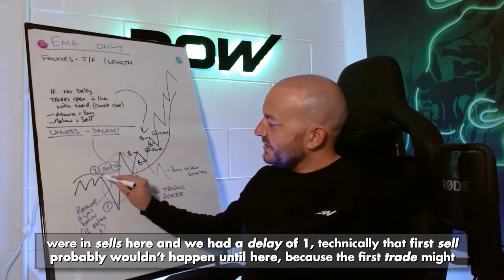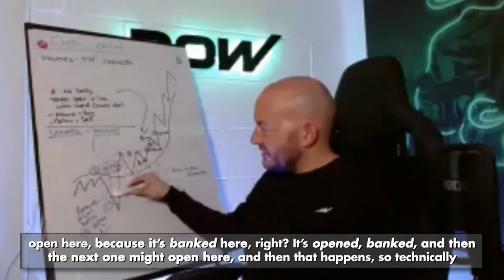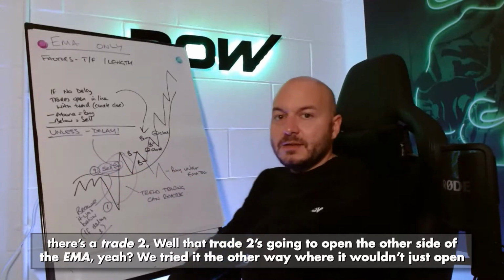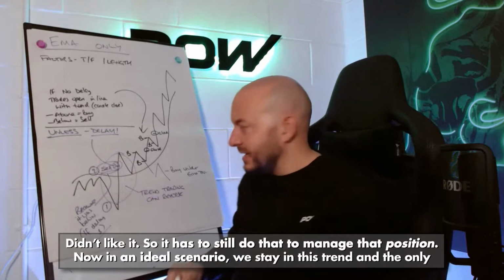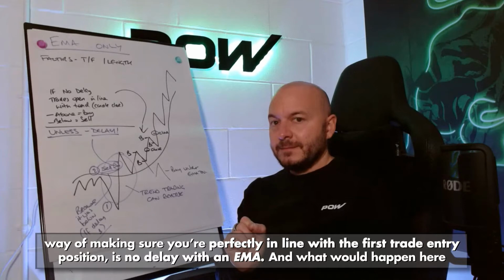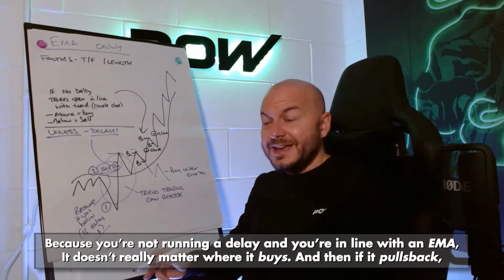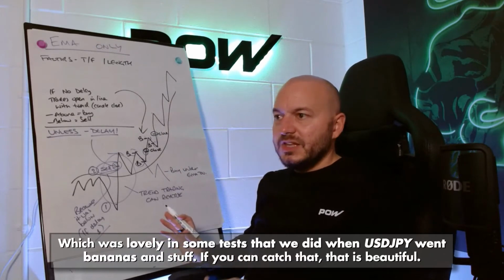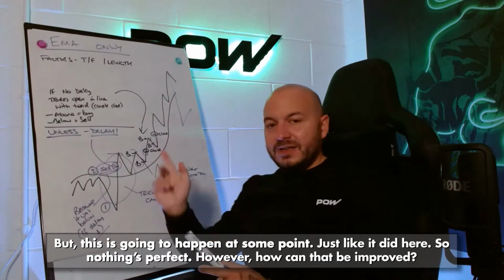AUTOMATED EMA Trading STRATEGY - POW Banker EA 7.0 DETAILS!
Theoretically, if you have several EMAs running at any one time, you are more likely to be on the right side of the market.

So that got us thinking about how we can implement this into the next Banker EA update.

In this video, I show you an example of an automated EMA trading strategy and give some insight into how this will look in the next 7.0 update for the POW Banker EA!

details